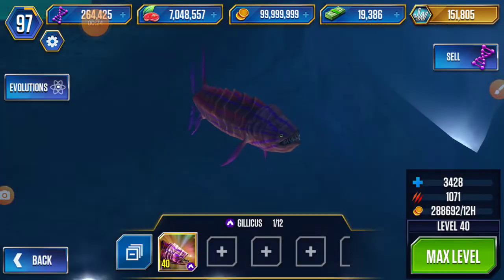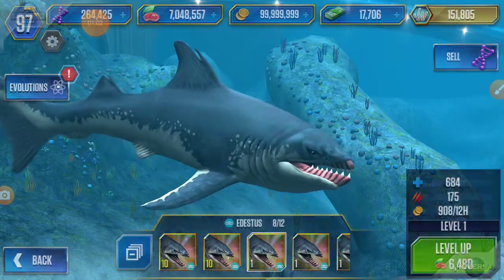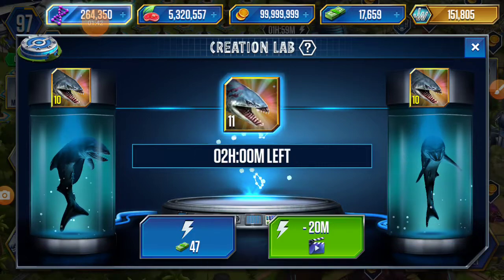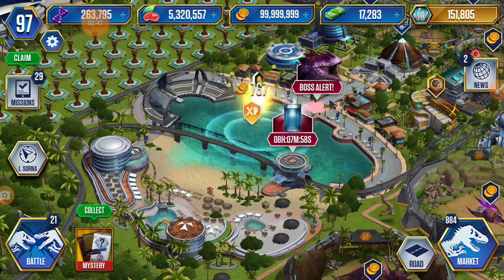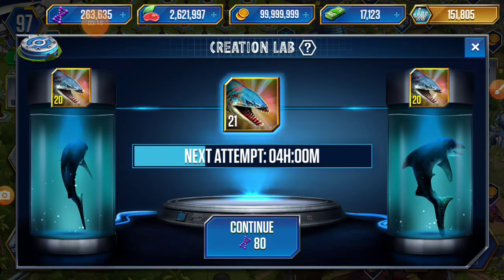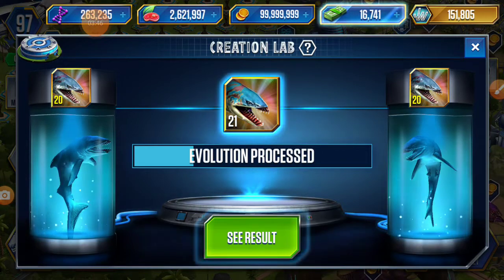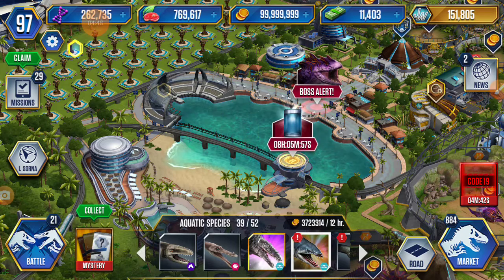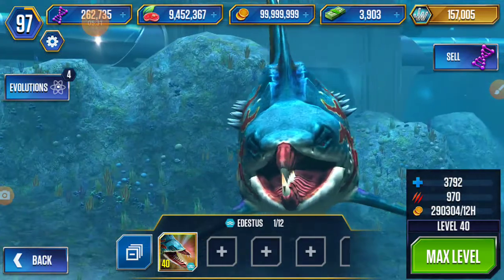EDESTUS MAX LEVEL 40 - Jurassic World The Game